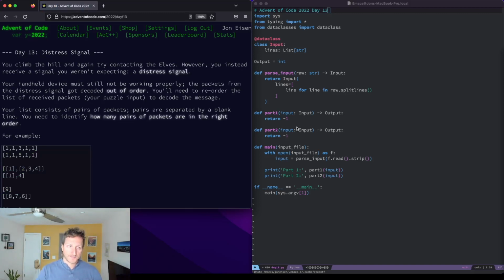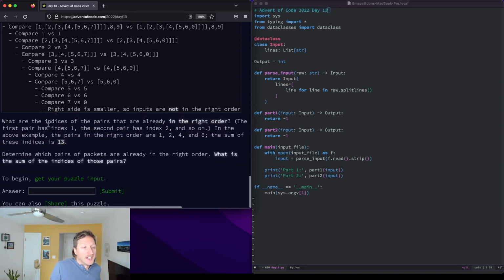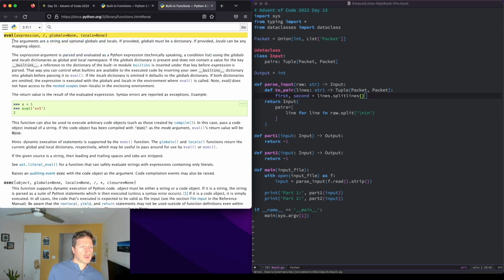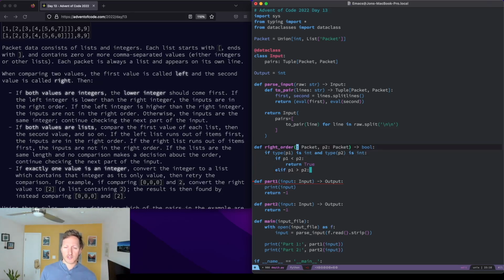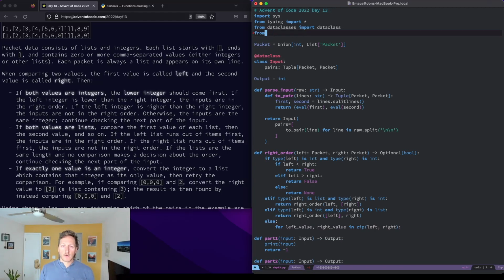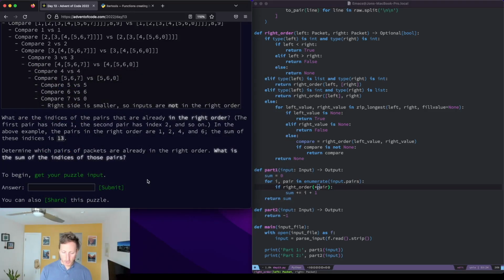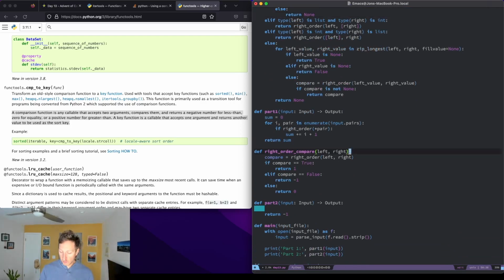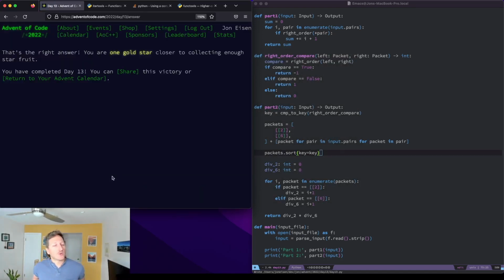Advent of Code 2022 Day 13